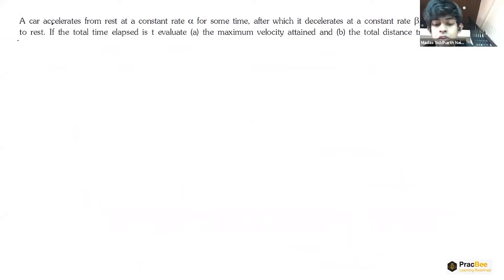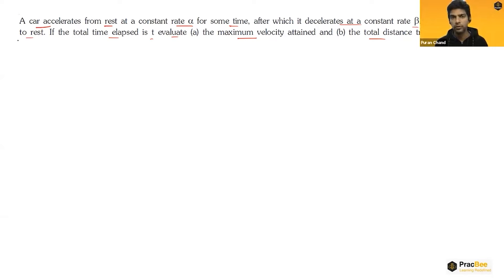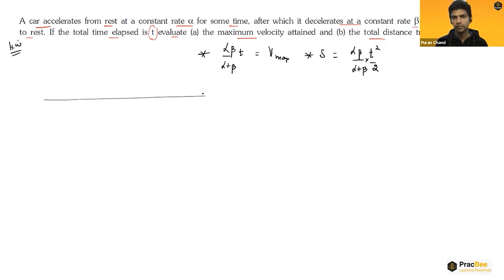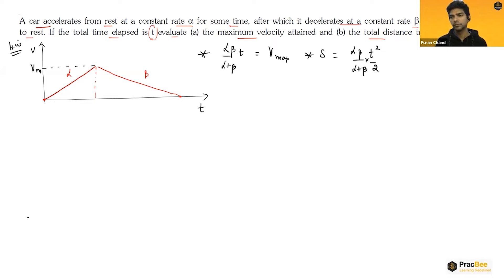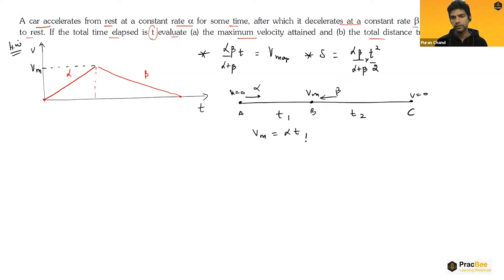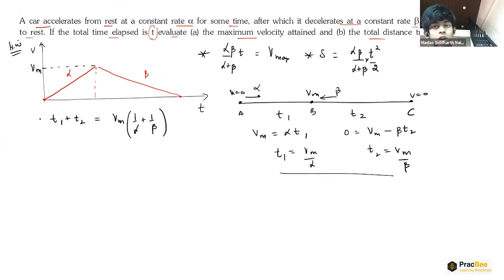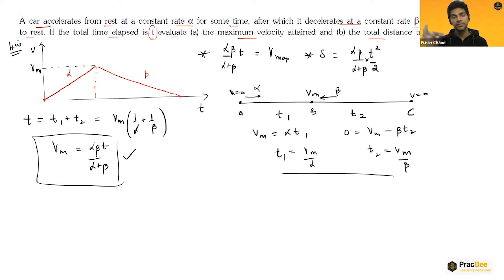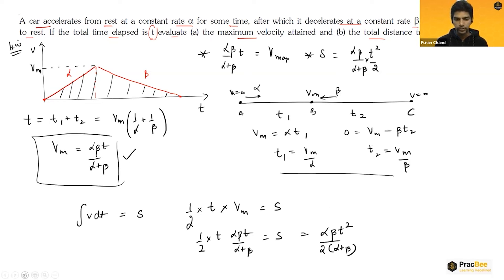Problems on equation of motion by Puran Chand (IIT Delhi), Grade 11, JEE & NEET Physics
Problems on equation of motion in Motion in a Straight Line with our Expert Teacher Puran Chand (IIT Delhi, 2008).Get amazing Tips & Tricks to boost your JEE/NEET score.